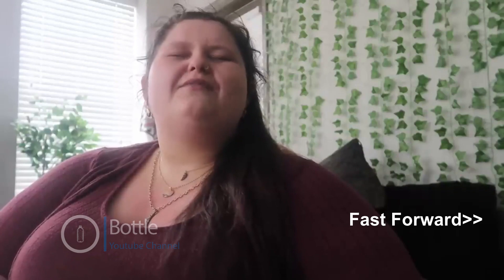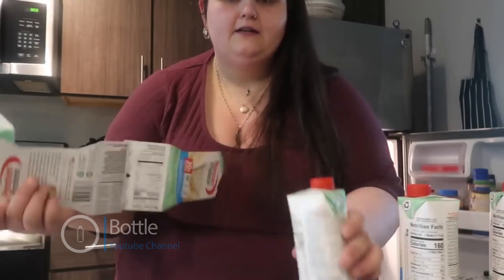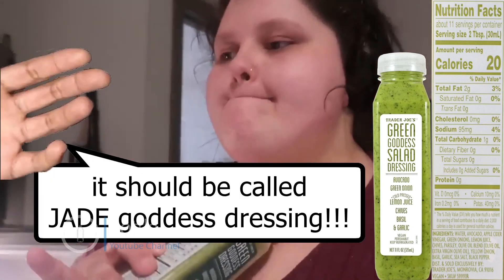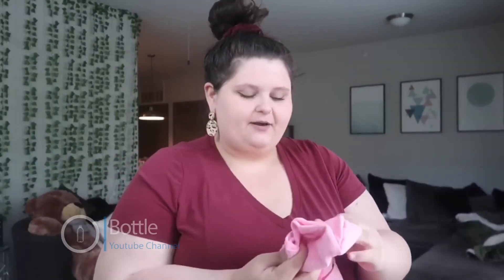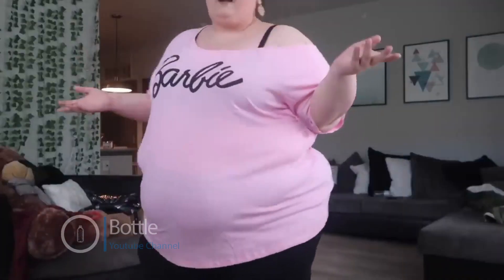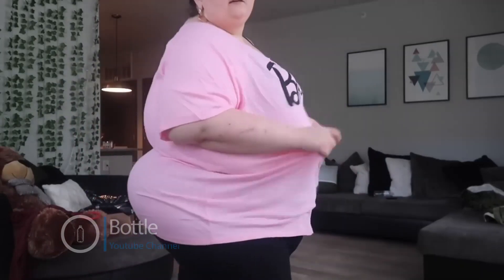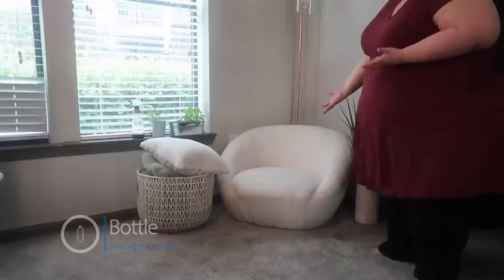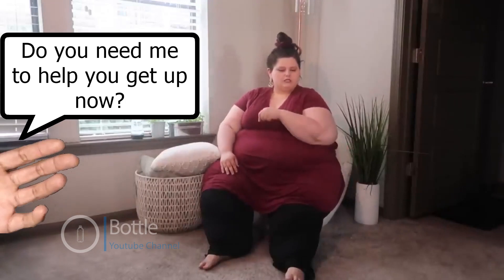Amberlynn Reid is almost down 100 pound and can sit in a chair, Vlog #7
Jade gives Amber the Ozempic shot & claims to be losing weight, But is it because of the Chantal filter? She sits but can she get up from Wifey office chair? More Torrid Hauls and another grocery haul.
People are tell me to have a backup channel just in case
here is a link to it
Thank You all who have been supportive. I really appreciate it